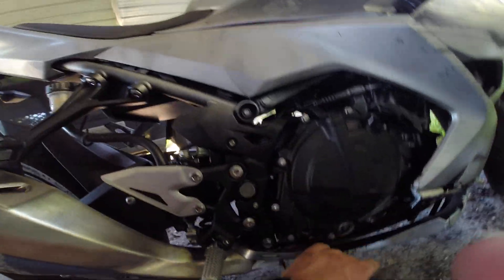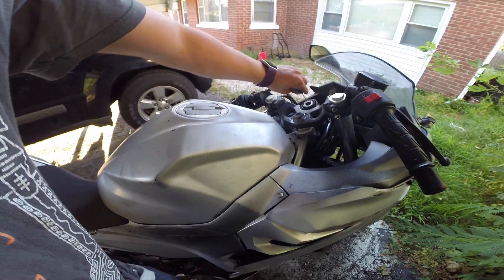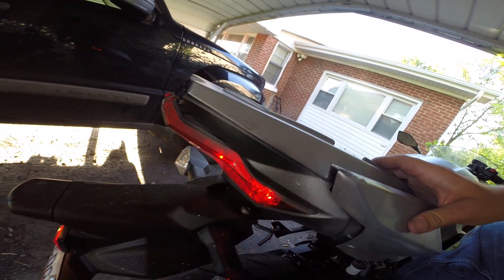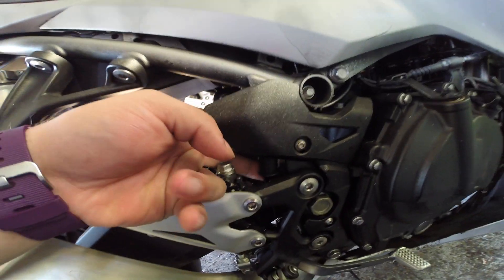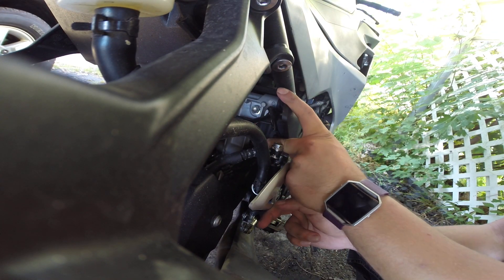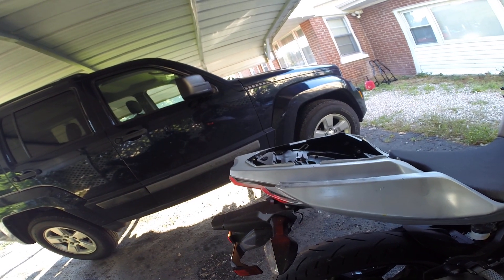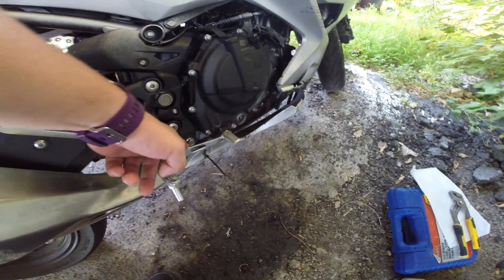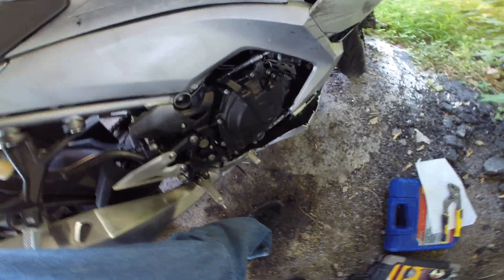How to replace your rear brake lever part 7